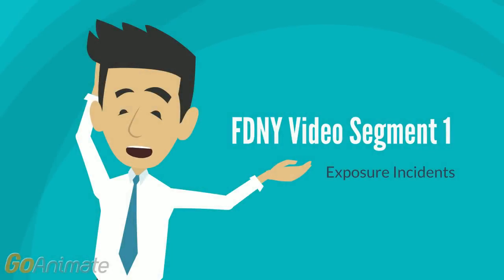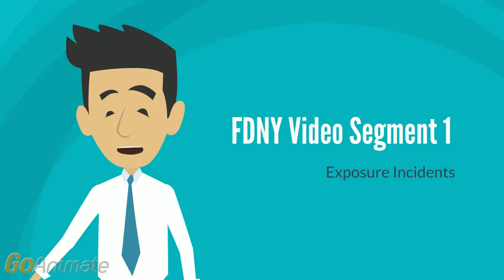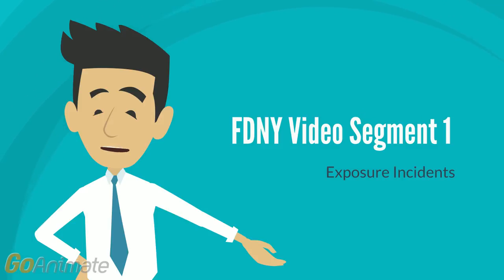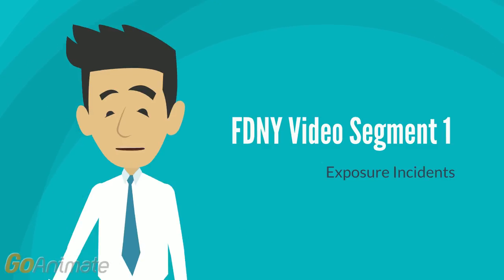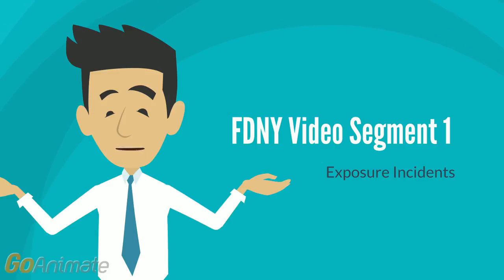FDNY Exam Review Video Segment 1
Review Video Segment 1 for the 2017 FDNY Exam. This is a video to go along with the operations manual and question set that can be downloaded free The video has been kept very basic to minimize distraction. Also, the videos may not necessarily be about firefighting, as the new exam is looking for your ability to learn from a presentation and operation manual, not testing firefighting knowledge.
To best use this resource, read over the operations manual first, then watch the video through twice as you take notes on the operations manual. Finally, use your notated operations manual to help you answer the question set. Best of luck on the exam!